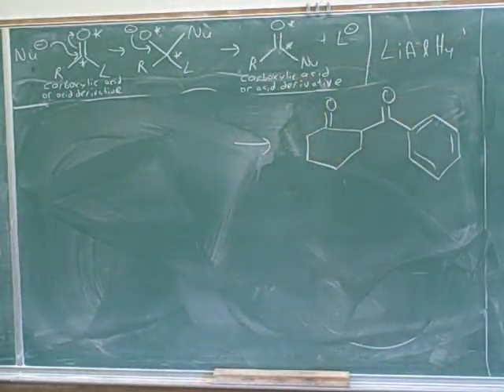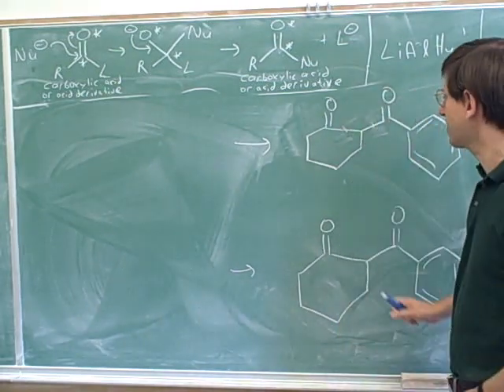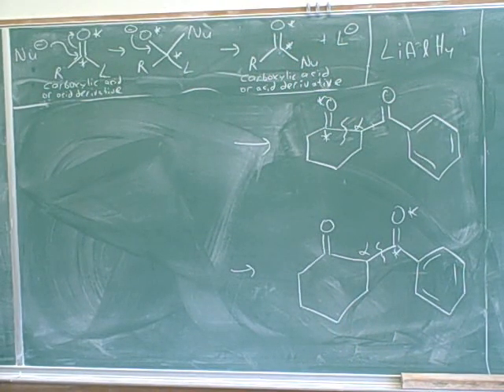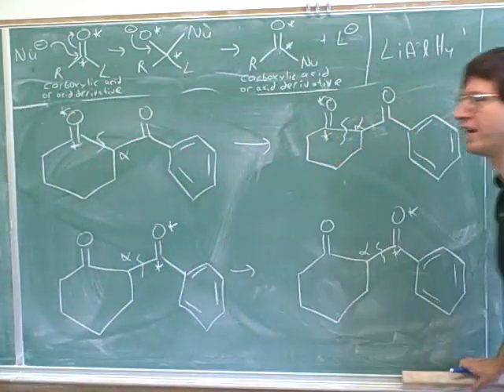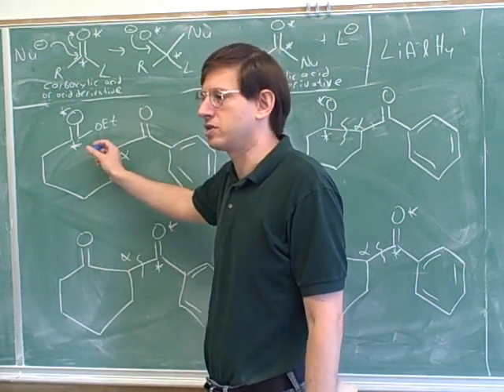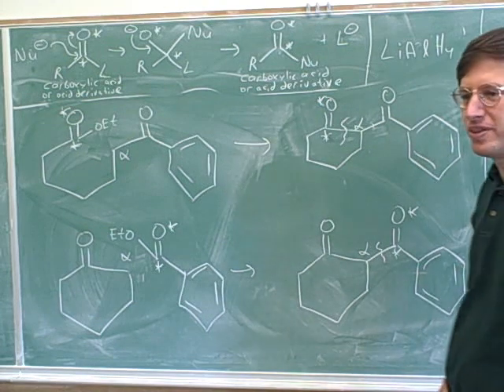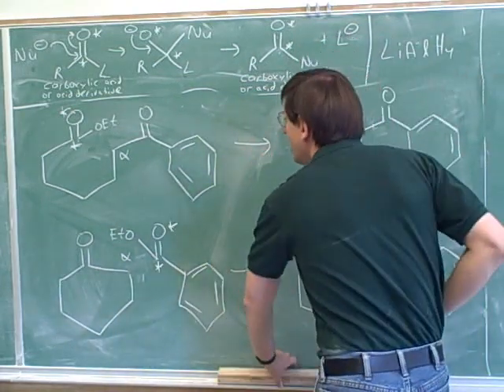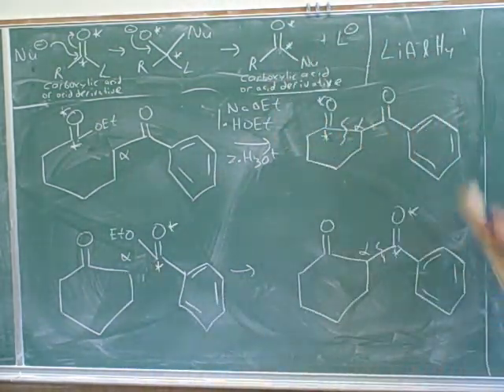Claisen condensation. 1,3-dicarbonyls (8)